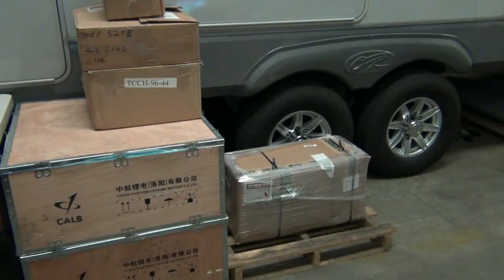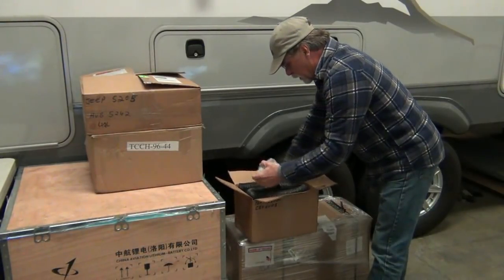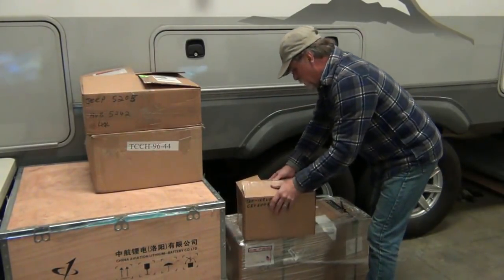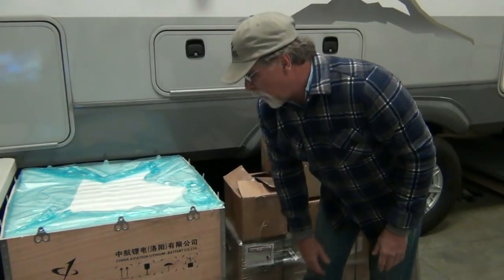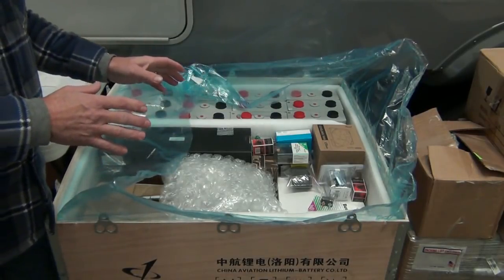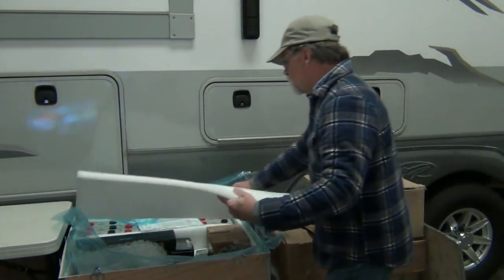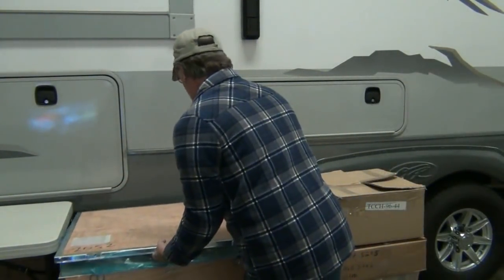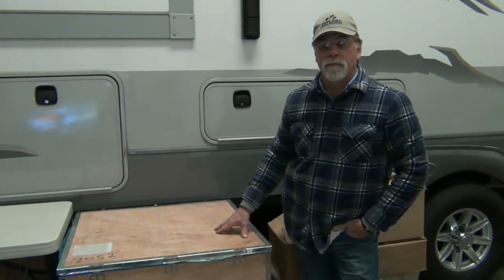DIY EV Conversion Parts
EV4U offers Component Packages that custom tailored to your specific project.  EV4U provides information, training, components, and project specific consultations.